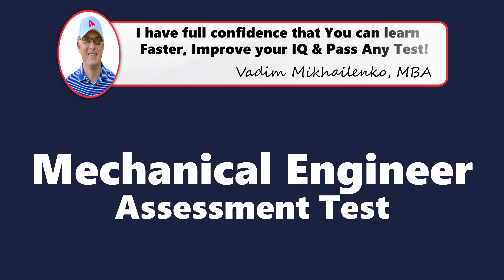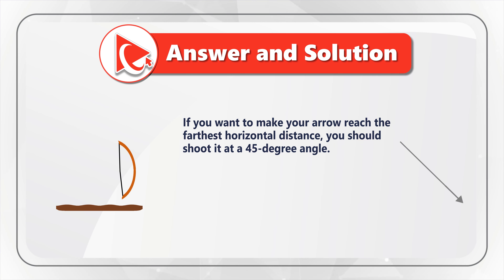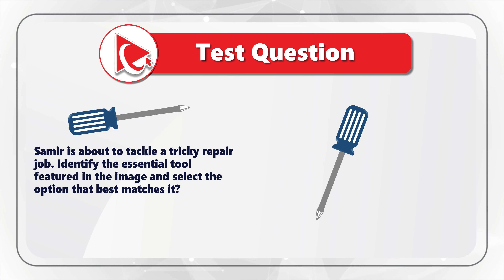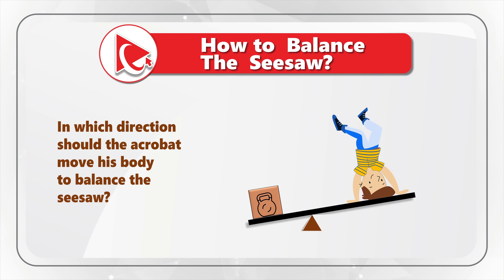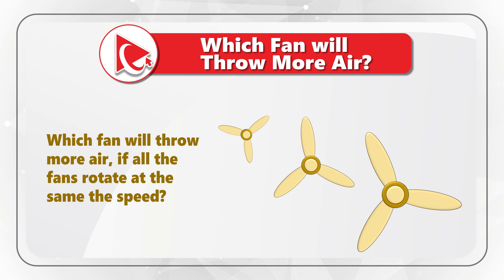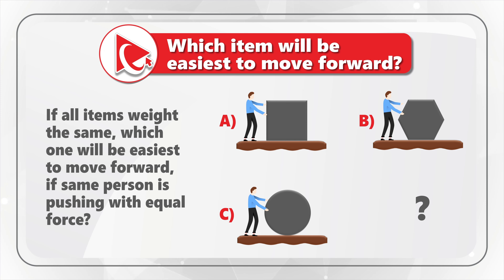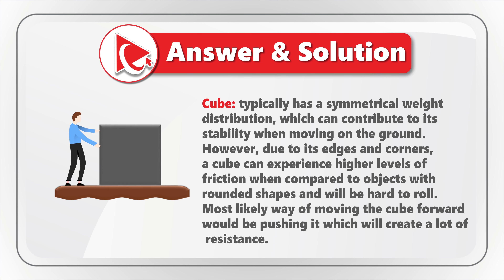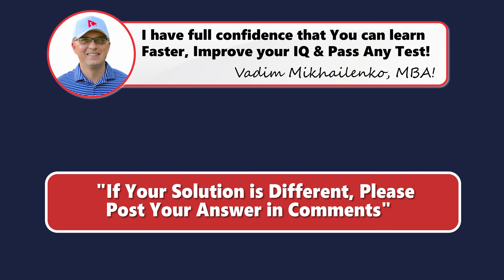How to Pass Mechanical Engineer Assessment Test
A mechanical engineer assessment test is an evaluation tool used to assess the knowledge, skills, and abilities of individuals seeking employment or advancement in the field of mechanical engineering. It typically includes a series of questions or tasks that assess a candidate's understanding of core engineering principles, problem-solving abilities, technical knowledge, and practical skills relevant to mechanical engineering.

These tests may cover topics such as mechanics, thermodynamics, materials science, and design principles. The results of the assessment help employers gauge the candidate's suitability for a specific role within the mechanical engineering field.